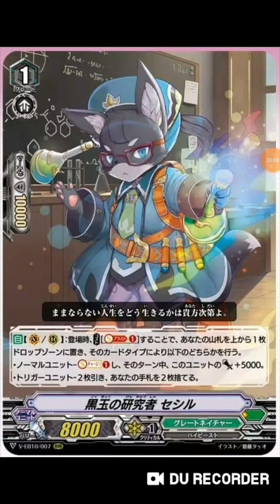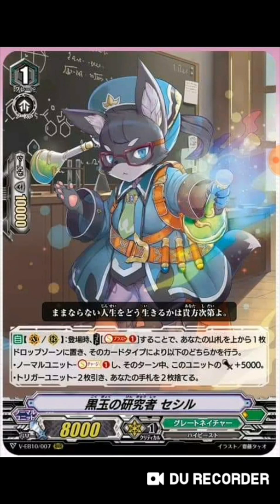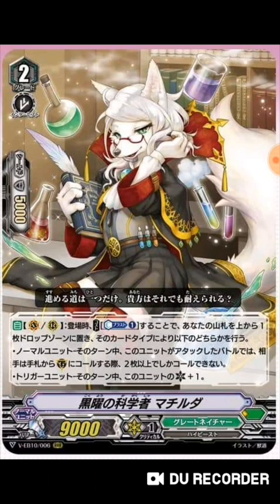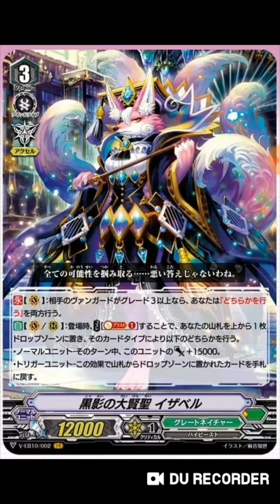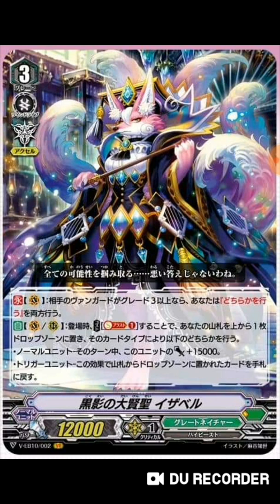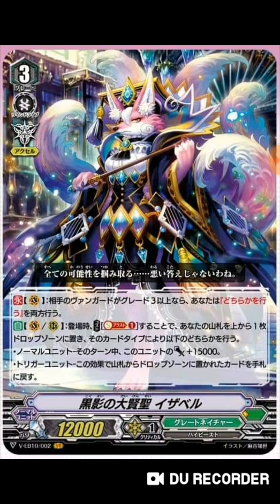Holy Great Sage of black shadow Isabelle Review